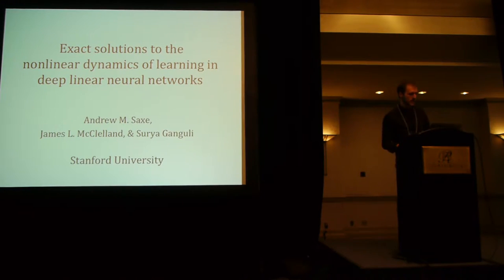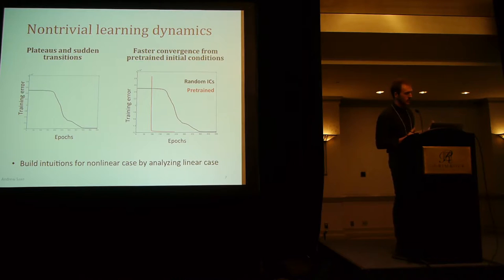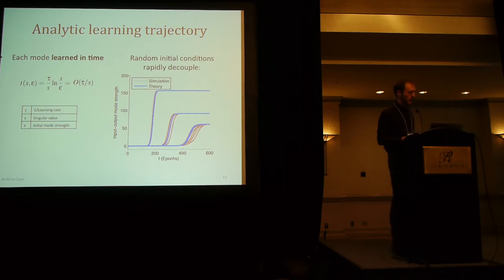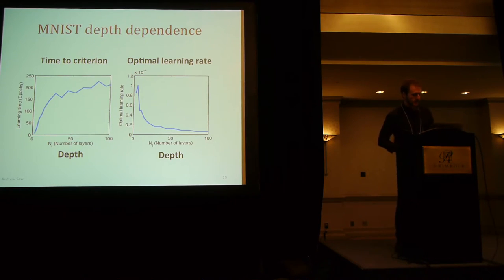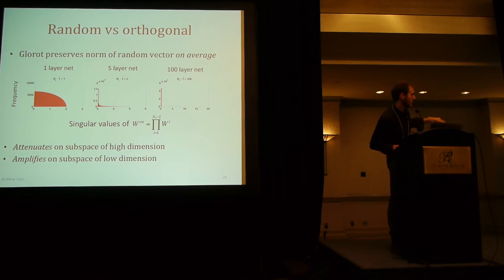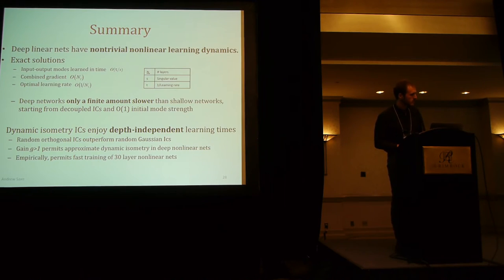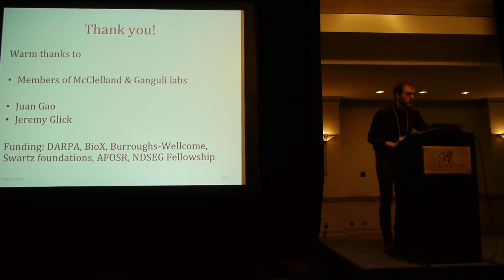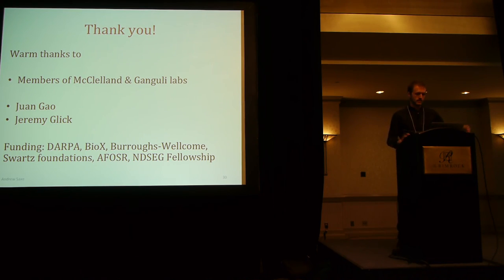ICLR14: A Saxe: Exact solutions to the nonlinear dynamics of learning...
ICLR 2014 Talk: "Exact solutions to the nonlinear dynamics of learning in deep linear neural networks" by
Andrew M. Saxe, James L. McClelland, Surya Ganguli